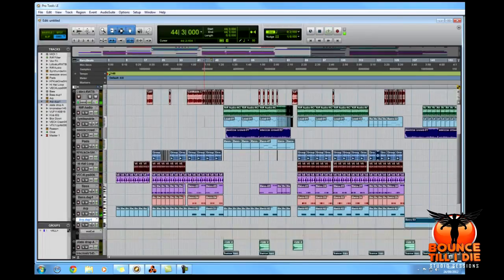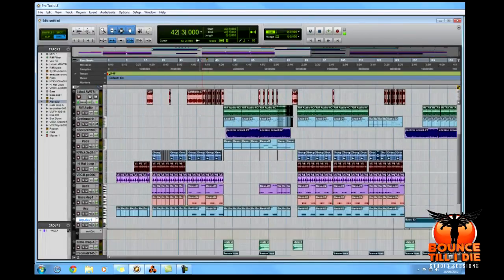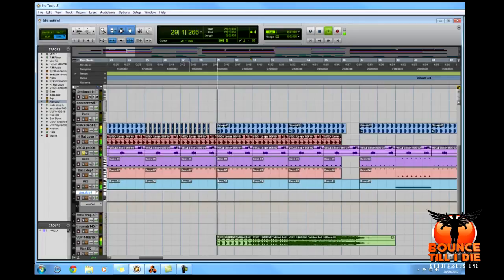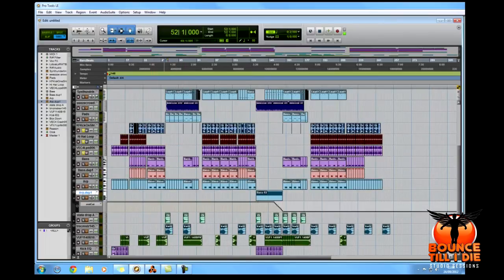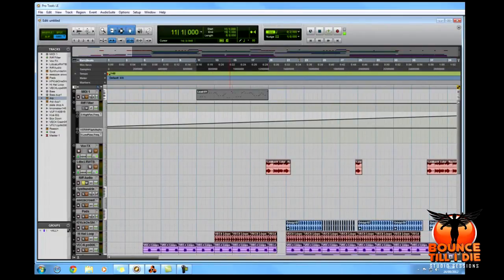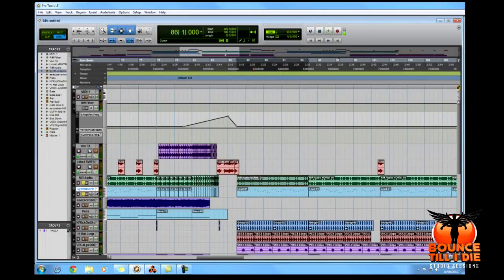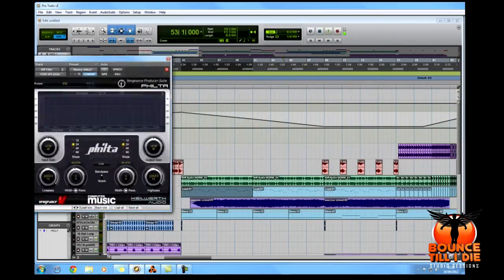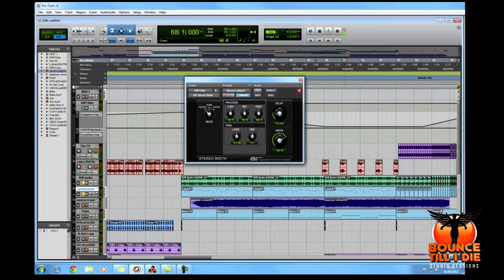BTID Studio Sessions : In The Studio With Scott Rez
BTID Studio Sessions : In The Studio With Scott Rez : 001

Bounce Till I Die resident DJ & Producer Scott Rez invites you into his studio for an inside look at how he goes about producing his tracks.

In this episode, Scott breaks down his most recent dancefloor slammer 'Rockin' With The best', giving you tips and tricks to take your productions to the next level.

for more production vid's, free tracks and mixes, event news and alot more!